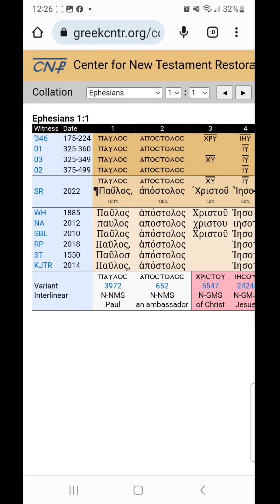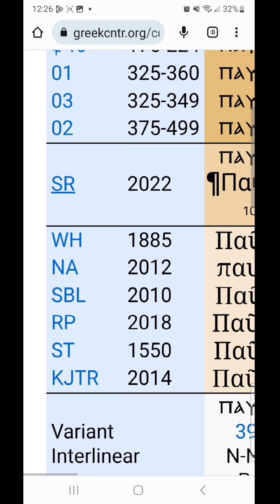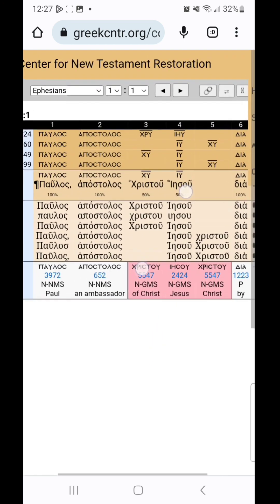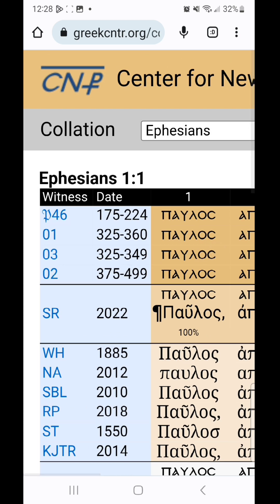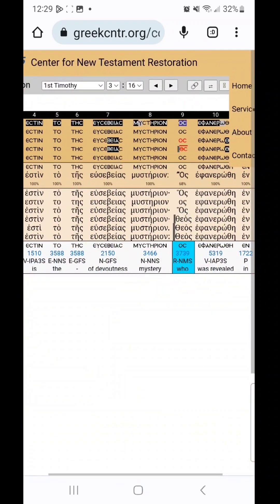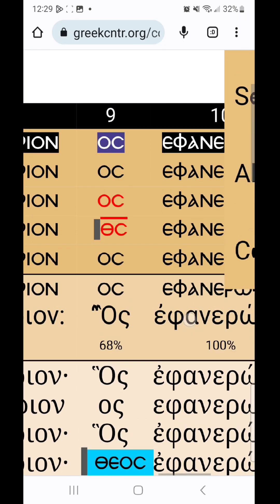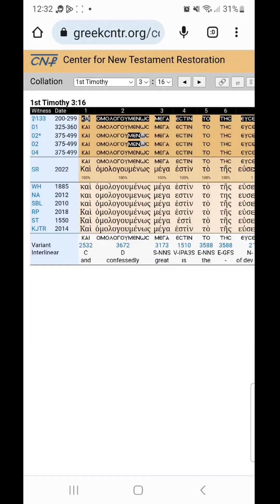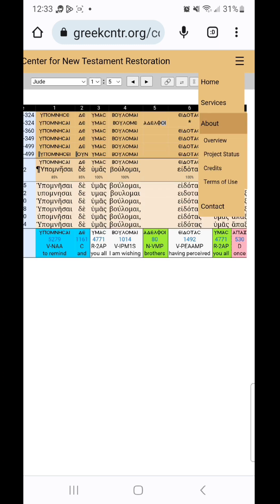An Awesome Resource for Textual Criticism - Center for New Testament Restoration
This is something I've been hoping for for years. Perhaps everyone else knew about it but I did not.